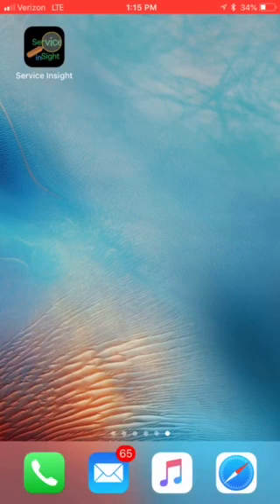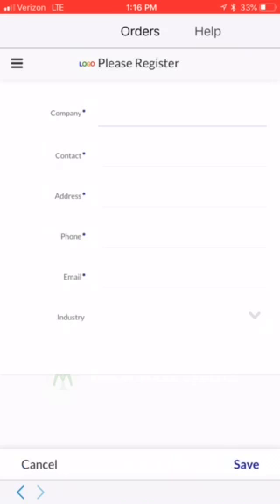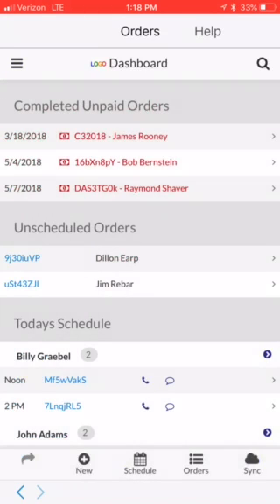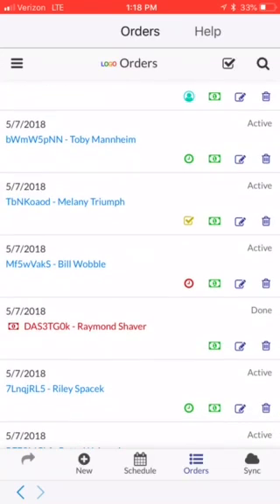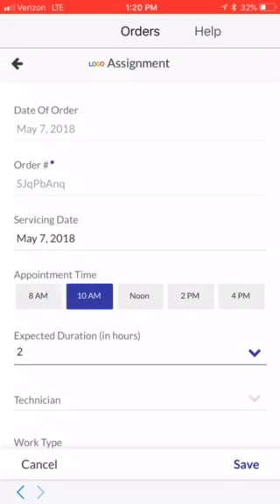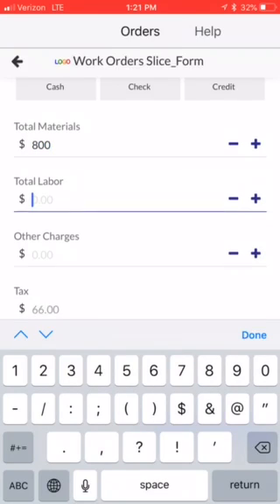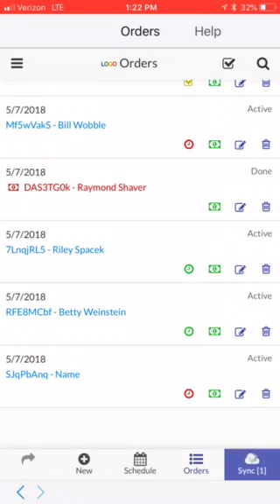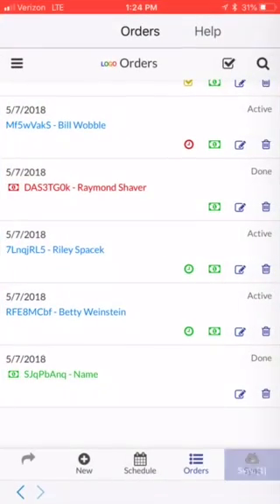Service Insight Video Tour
A walk through of creating service work orders and processing them until Done.